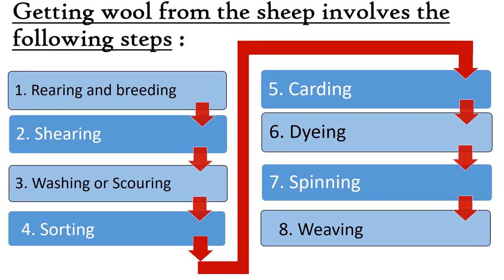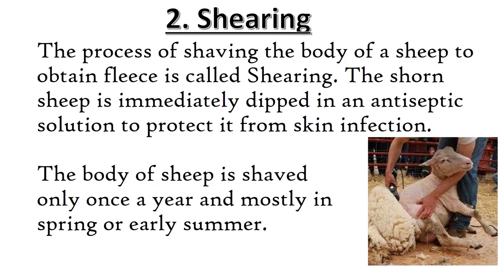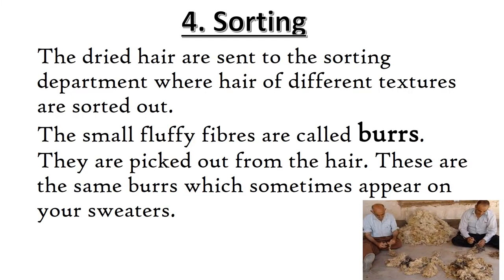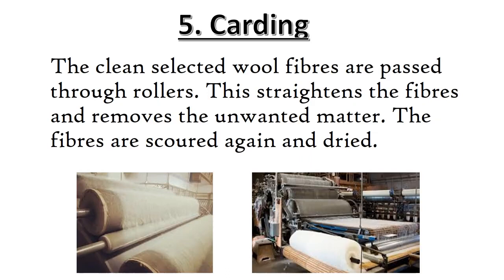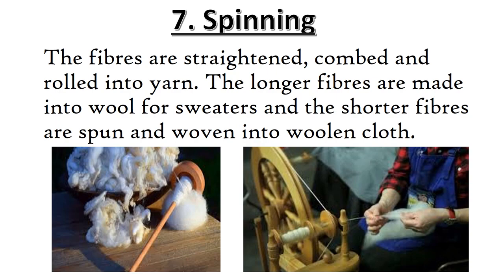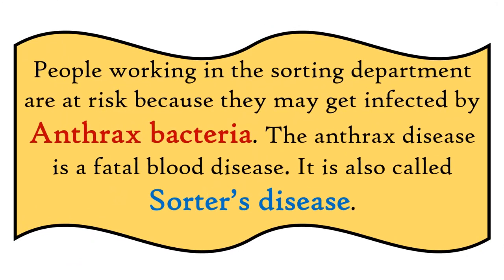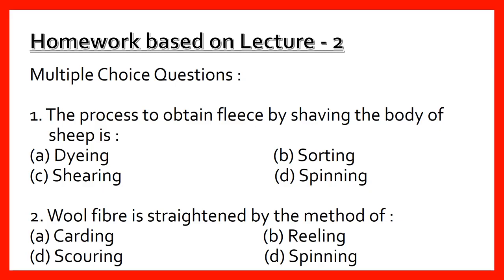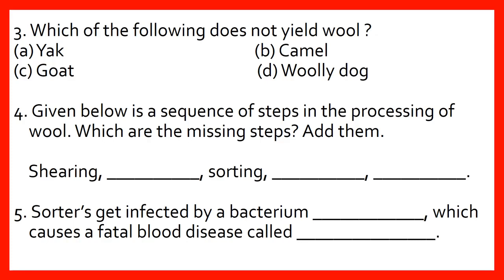Class 7,Science, Ch- 3, Lecture-2, (Fibre to Fabric)